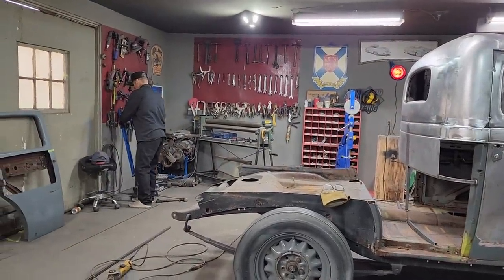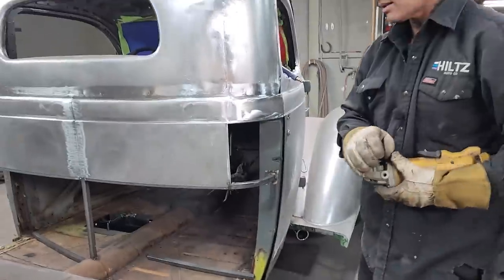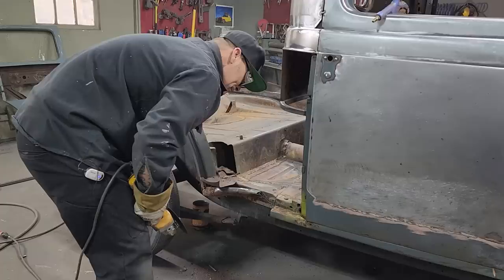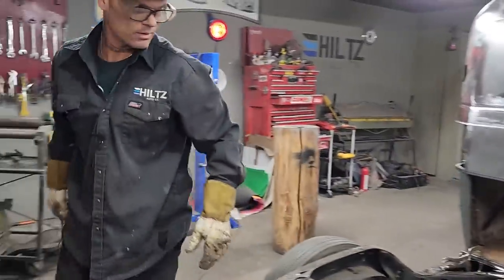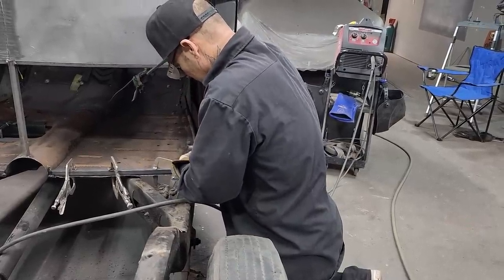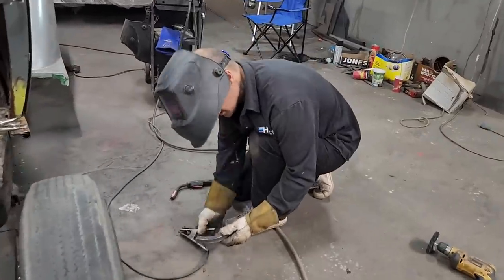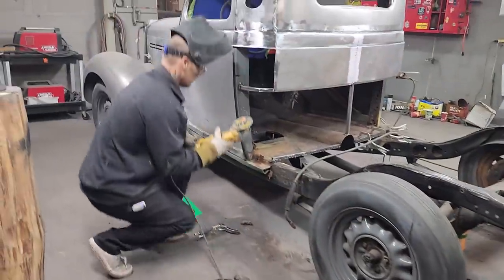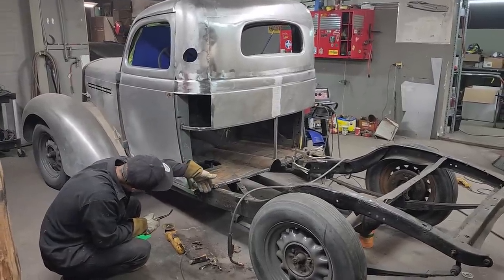Sedan to Truck conversion: cutting the floor off to fabricate cab braces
We're turning a 1935 Plymouth PJ Touring Sedan into a pickup truck. Todady is day 6. Today we're going to cut off the back half of the floor so that we can fabricate the cab braces so that the sheathing can be completed 🚨

MAILING ADDRESS:
Hiltz Auto Co.
RR3
Canning, NS
B0P 1H0